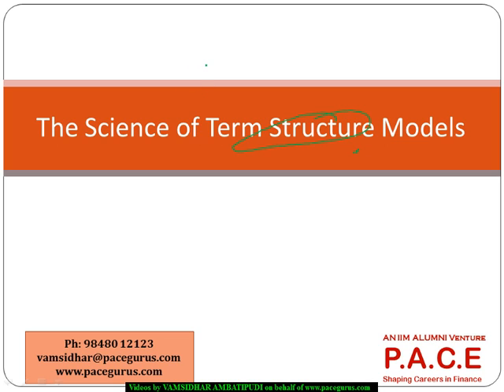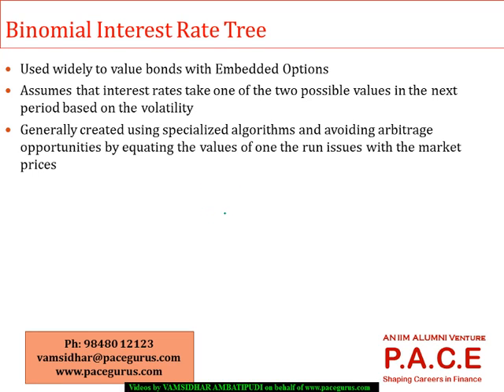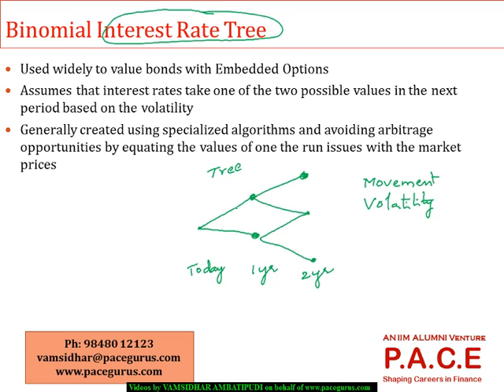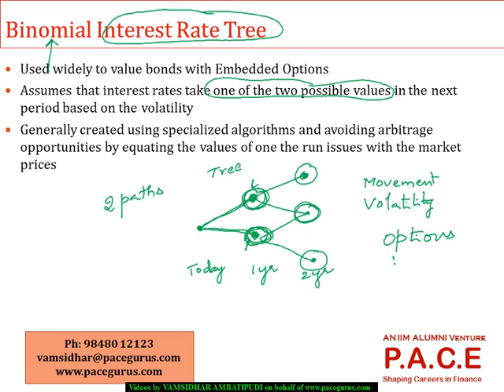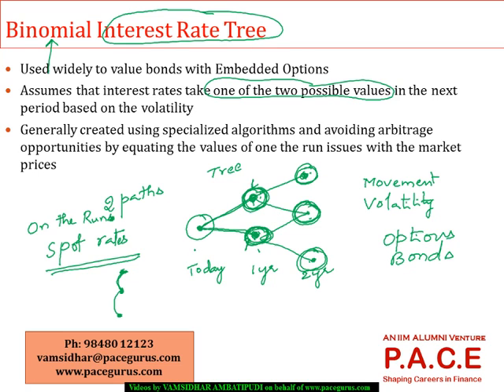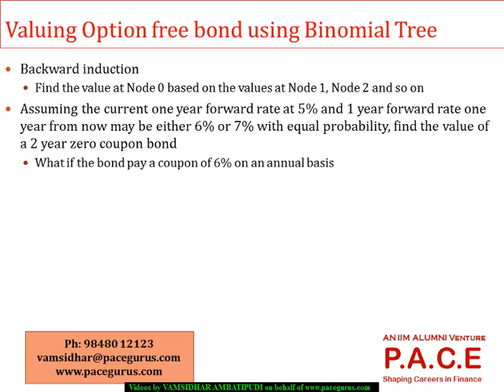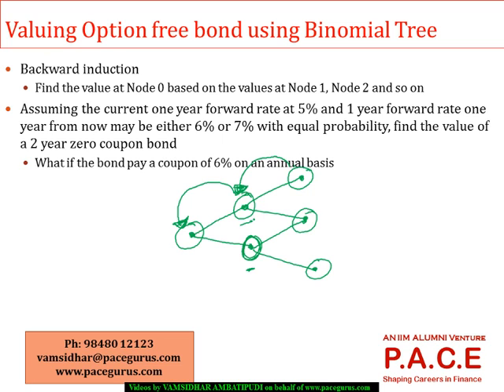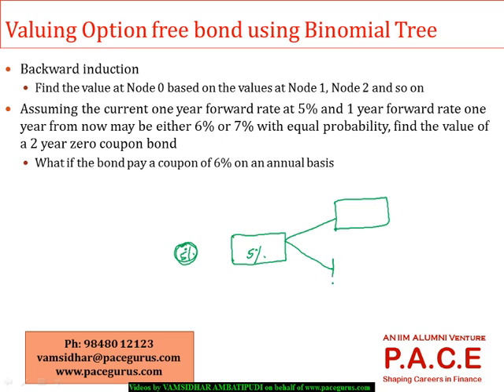CFA Level 2 The Term structure and Interest rate dynamics in Fixed Income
CFA level 2 training on Fixed Income Statements by Vamsidhar Ambatipudi(IIM Alumnus) at pacegurus